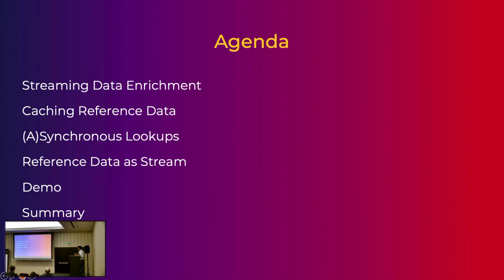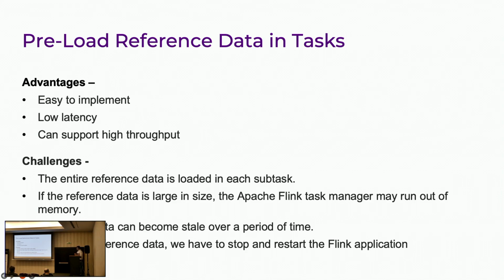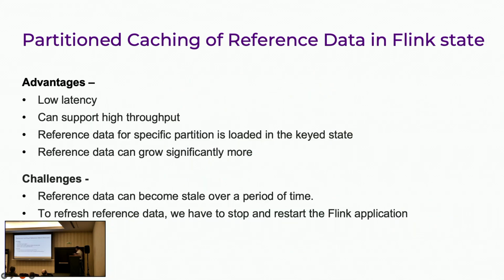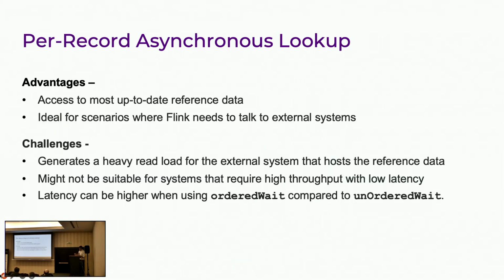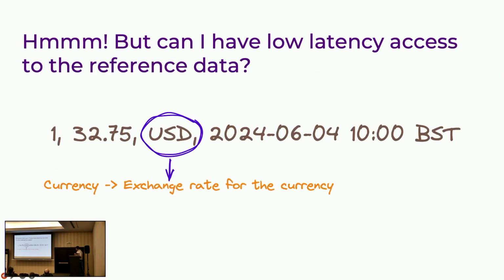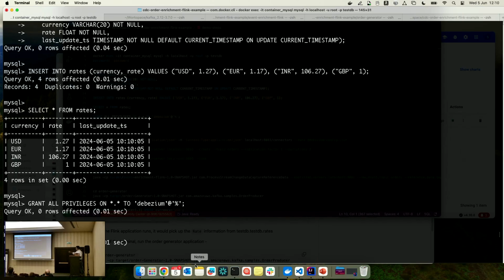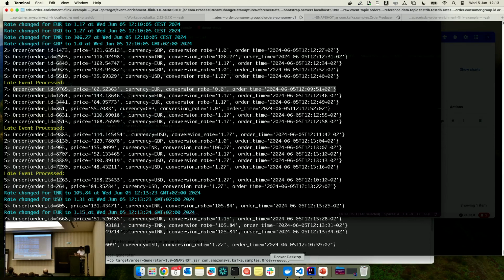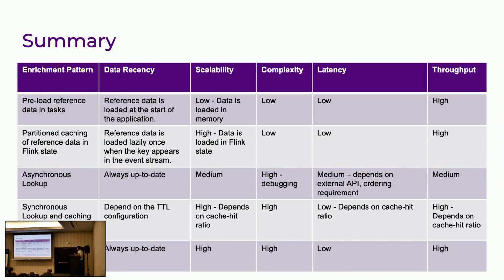Data enrichment patterns with Apache Flink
Data enrichment is a critical step in stream processing. Real-time enrichment of streaming data with contextual information adds missing information, improves accuracy, increases trustworthiness, and facilitates better decision-making. Contextual data can be static or dynamic and obtained in various ways - APIs, databases, files and even as a stream. While there are multiple design patterns to perform data enrichment, it is not always obvious when one pattern is preferred over the other.

In this session we will show common enrichment patterns for streaming data, and how to implement them using Apache Flink. We will cover patterns in scenarios where reference data is static, available through external APIs, or available as a change data stream. We will dive into internal details about Flink state and how it stores reference data.

You will walk away with clear understanding of how to use these patterns in your architecture. You can make an informed decision about how stream data enrichment can meet the throughput and latency goals of your use case.

*Subham Rakshit*
Streaming Solution Architect, AWS

Subham Rakshit is a Streaming Solutions Architect for Analytics at AWS based in the UK. He works with customers to design and build streaming architectures so that they can get value from analysing their streaming data. His two little daughters keep her occupied most of the time outside work and loves solving jigsaw puzzles with them.